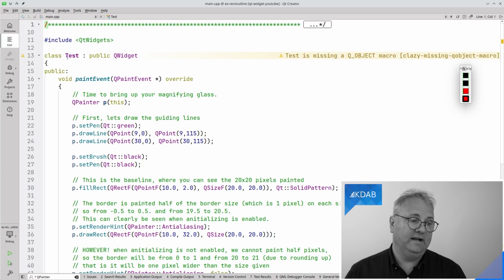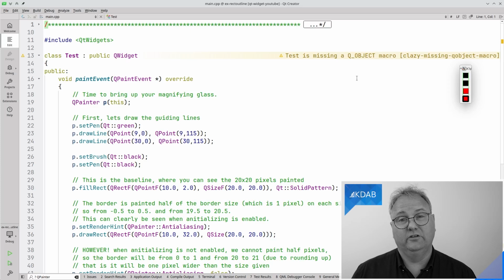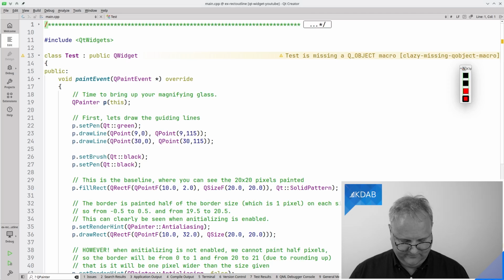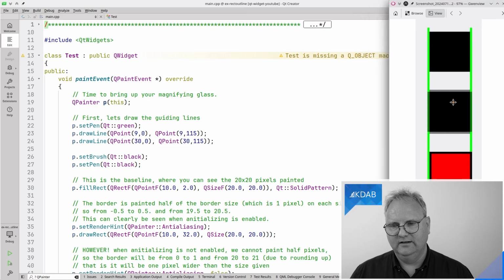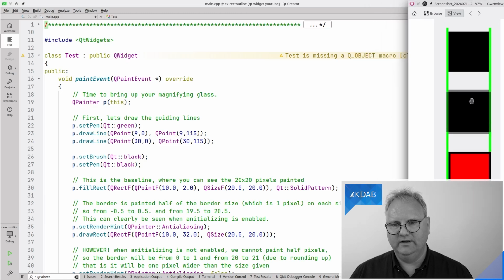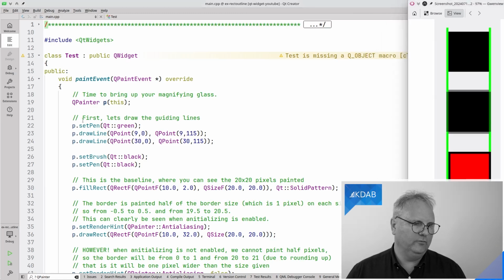Introduction to Qt Widgets (Part 42) - What is Really Drawn?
Where are the pixels for the outline of a rectangle drawn? Inside the rectangle? Outside the rectangle? Or in between?

The answer is: "It depends". Learn the details in this episode

0:00 Intro
0:27 Which pixels are drawn?
3:45 Ad - Help upgrade your software
4:04 ...but how about if you do not use antialiasing?
6:10 An example showing the problem